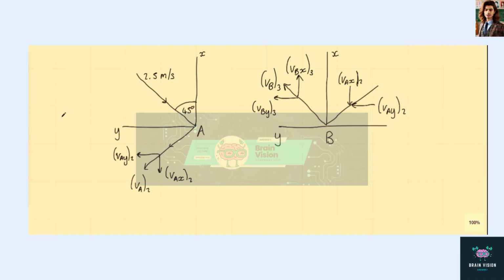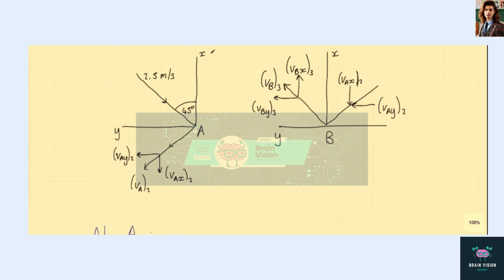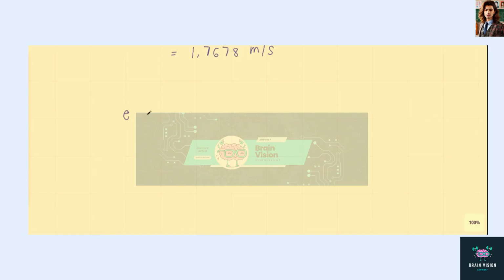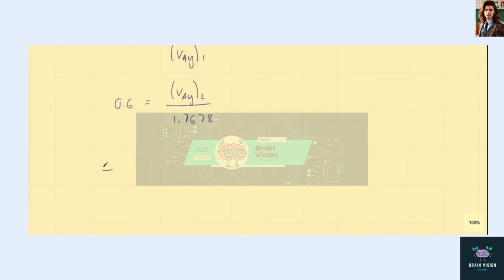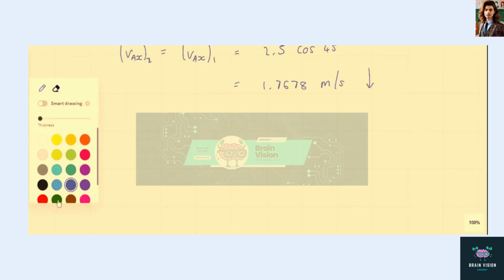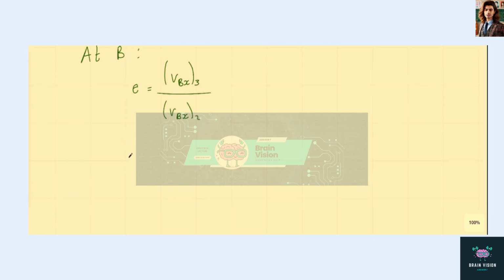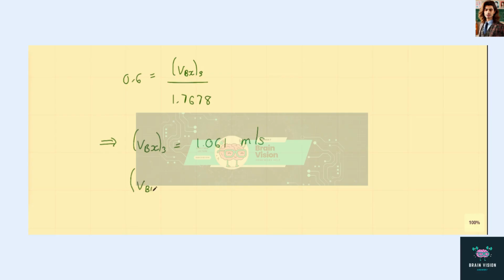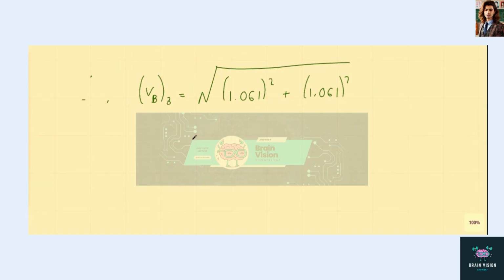The 200 -g billiard ball is moving with a speed of when it strikes the side of the pool table at .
The 200 -g billiard ball is moving with a speed of when it strikes the side of the pool table at . If the coefficient of restitution between the ball and the side of the table is , determine the speed of the ball just after striking the table twice, i.e., at then at Neglect the size of the ball.